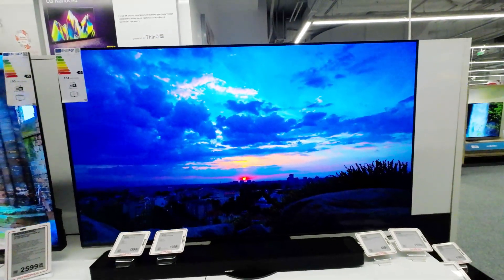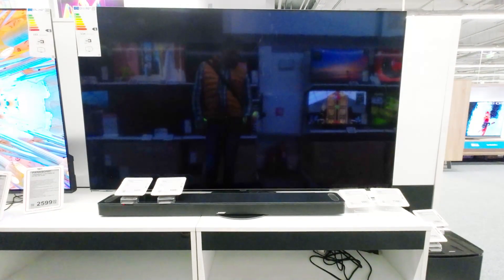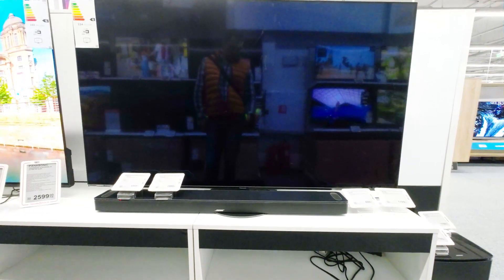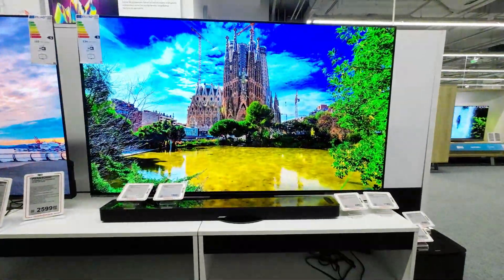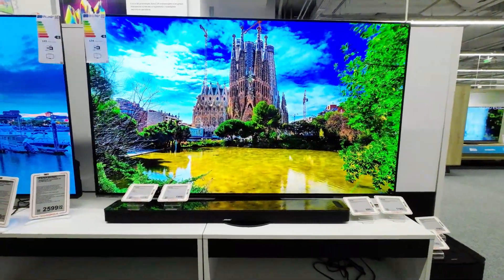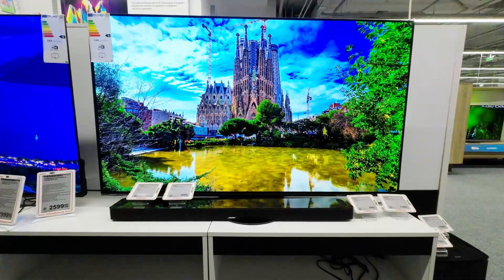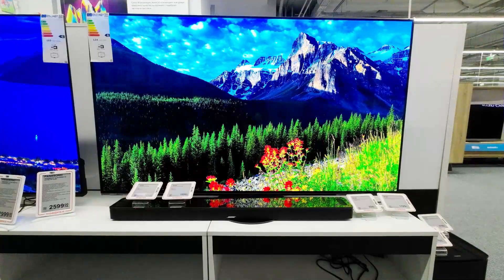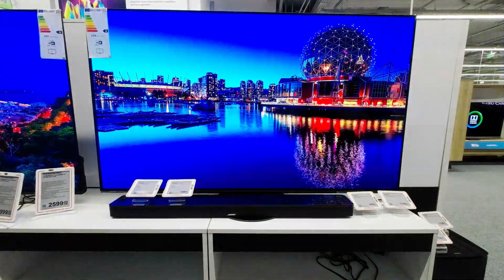Panasonic TX-65JZ980E 65 inch OLED, 4K HDR Smart TV JZ980 series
Panasonic TX-65JZ980E is part of the JZ980 series, which was announced in 2021. It is also known under the model aliases TX-65JZ980B and TX-65JZW984. The TV has a 64.5-inch OLED display with a resolution of 3840 x 2160 pixels, manufactured by LG Display. The display offers a high dynamic range (HDR), supporting HDR10, HDR10+, HDR10+ Adaptive, HLG (Hybrid Log Gamma), and Dolby Vision. The refresh rate is 100 Hertz.

The viewing angles for this model are 178 degrees both horizontally and vertically. The panel bit depth is 10 bits, and it is capable of displaying over a billion colors (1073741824 colors to be exact). The aspect ratio of the display is 16:9.

The TV tuner supports DVB-T, Analog (NTSC/PAL/SECAM), DVB-T2, DVB-S2, DVB-S, and DVB-C. The device runs on a quad-core processor.

The dimensions of the TV without the stand are 1449 x 837 x 58 mm, and it weighs 27 kg. With the stand, the height increases to 896 mm, and the depth to 348 mm, with the weight going up to 31.5 kg.

As for power consumption, it uses 0.3 Wats in off mode, 0.5 Wats in sleep mode, and can consume up to 449 Wats at maximum power. The permissible voltage tolerance is 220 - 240 Volts, and the alternating current frequency requirement is 50 - 60 Hertz.